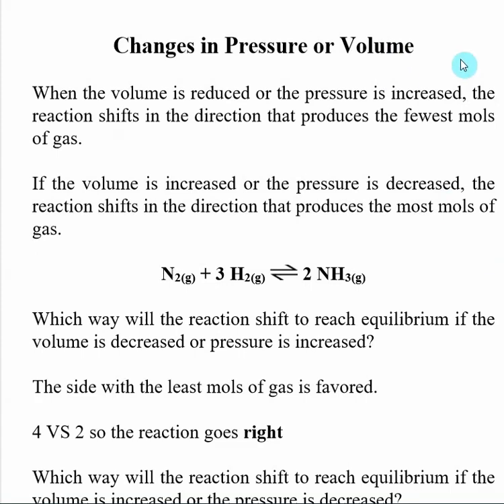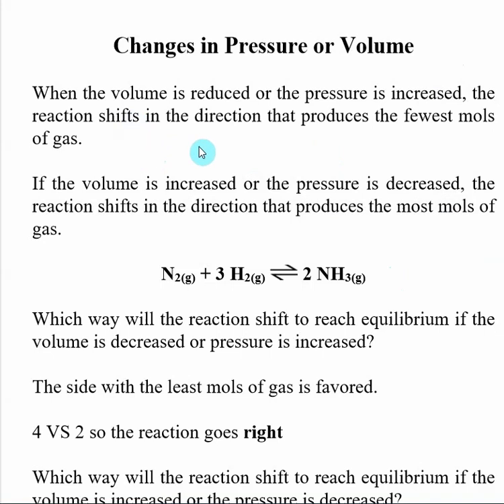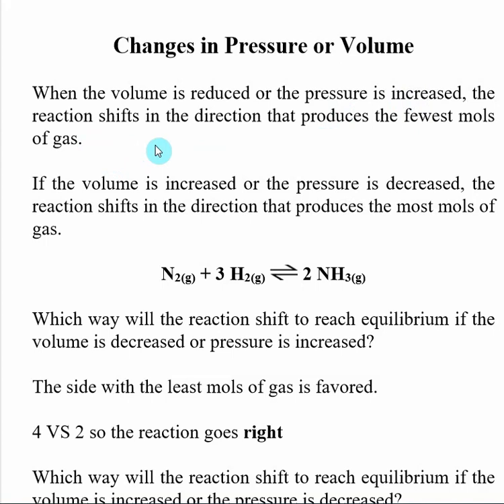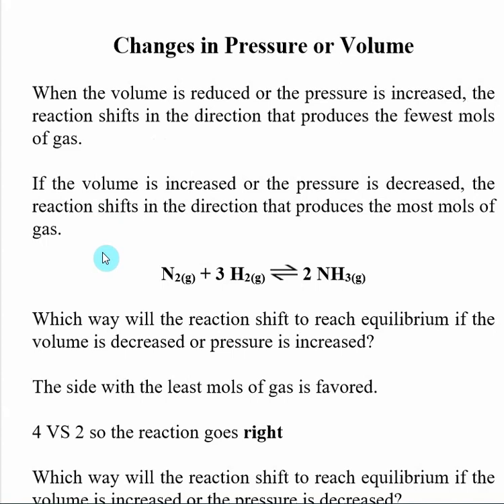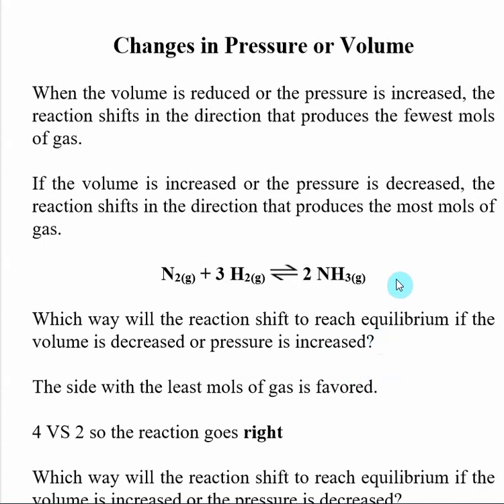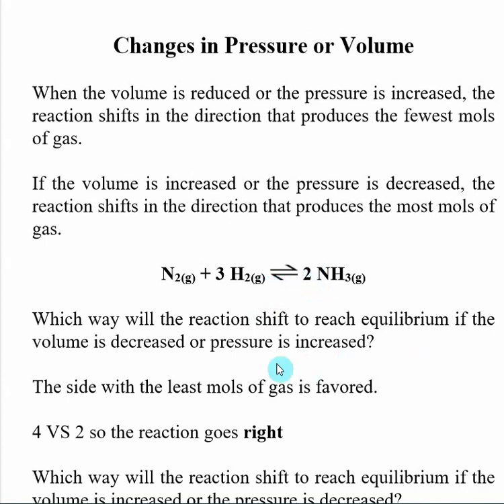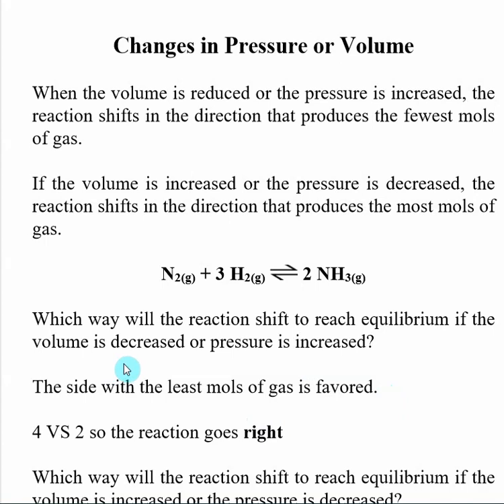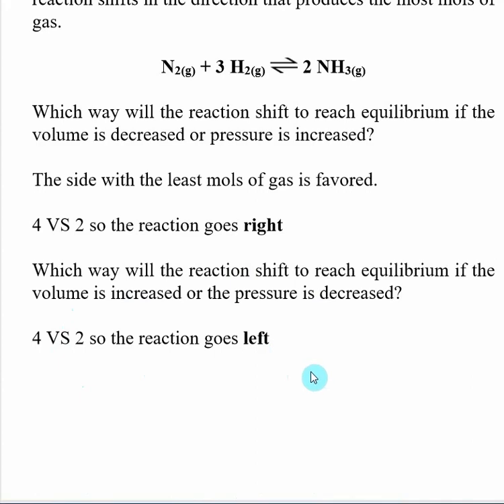Le Châtelier’s Principle (Changes in Pressure or Volume):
When the volume is reduced or the pressure is increased, the reaction shifts in the direction that produces the fewest mols of gas.  If the volume is increased or the pressure is decreased, the reaction shifts in the direction that produces the most mols of gas.

N2(g) + 3 H2(g)   2 NH3(g)

Which way will the reaction shift to reach equilibrium if the volume is decreased or pressure is increased?   The side with the least mols of gas is favored.  4 VS 2 so the reaction goes right

Which way will the reaction shift to reach equilibrium if the volume is increased or the pressure is decreased?   4 VS 2 so the reaction goes left